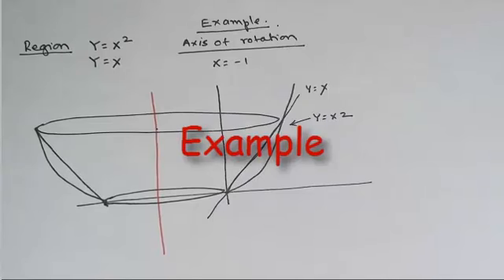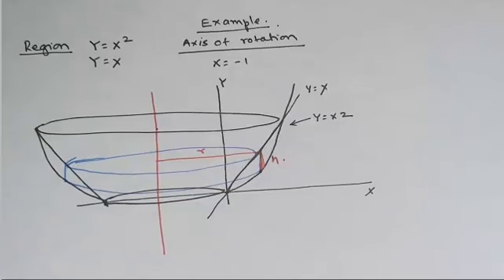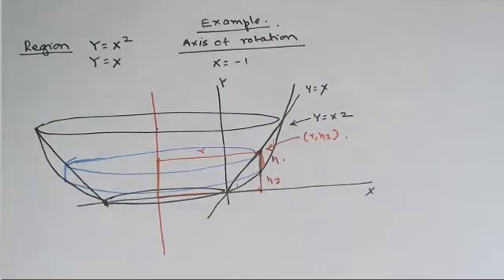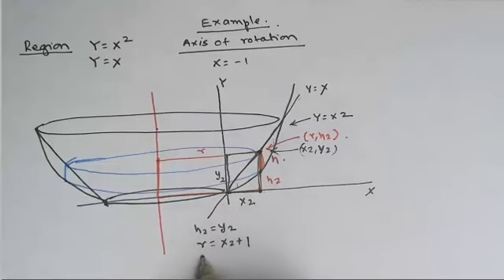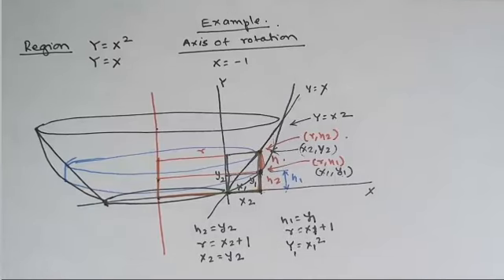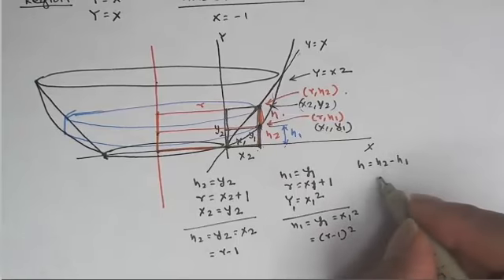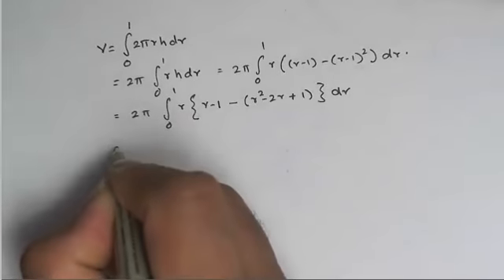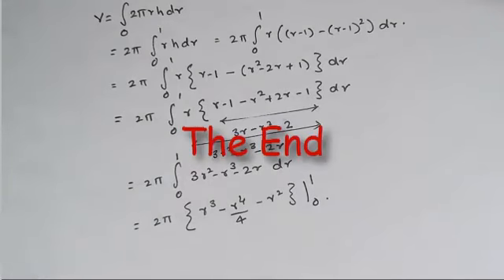Volume of rotation by the cylindrical Shell method - Example 1